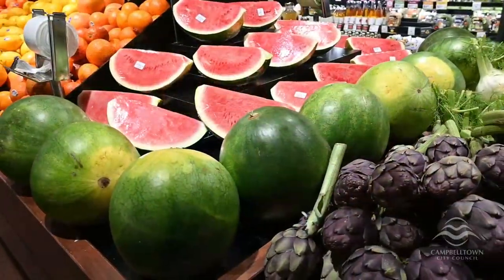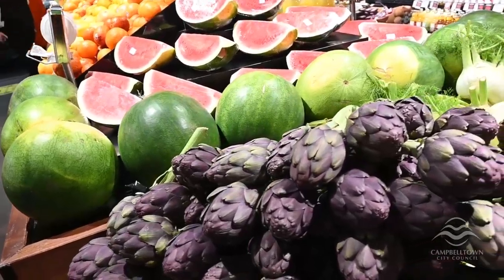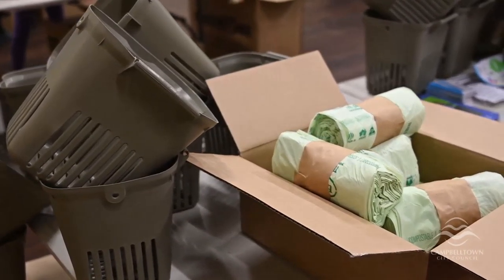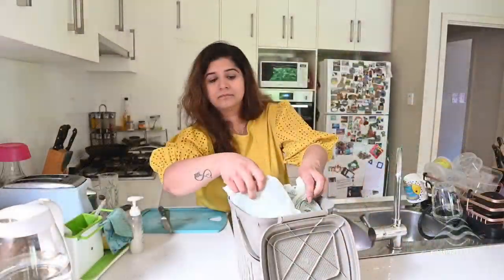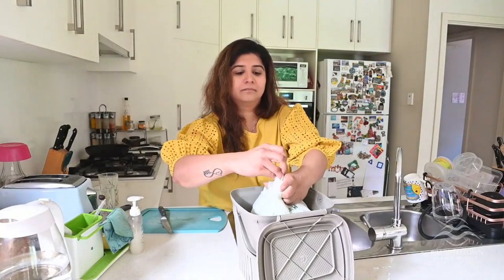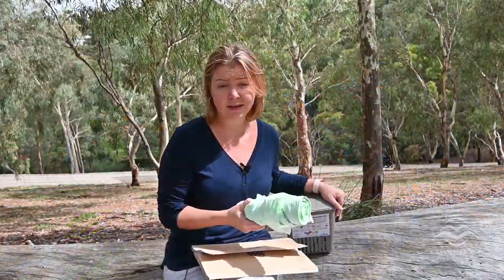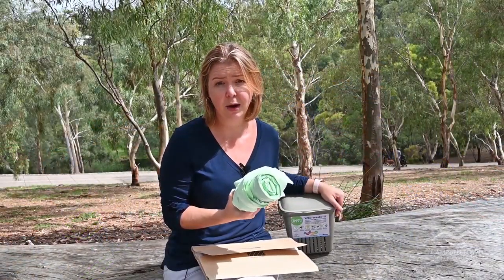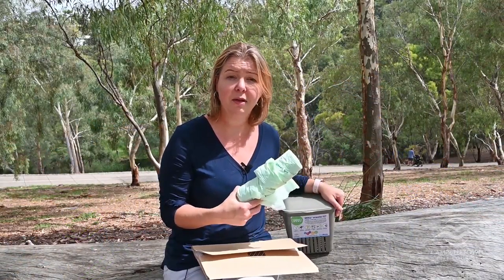An Introduction to Your Kitchen Caddy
Residents of Campbelltown Council should now have received a kitchen caddy. We also provide residents with compostable bags to put their kitchen scraps in. If you buy bags for your kitchen caddy from a supermarket, please make sure it is compostable and not biodegradable or plastic.